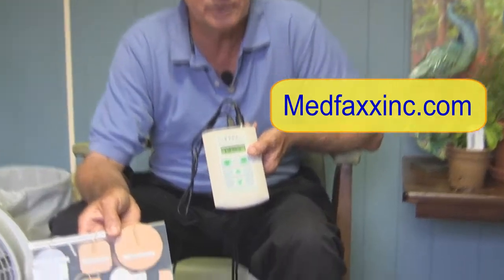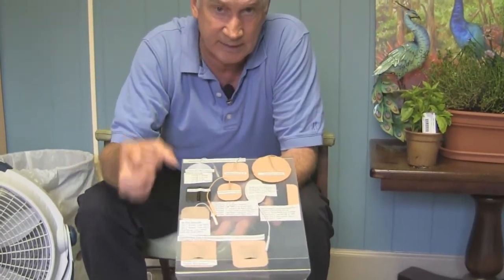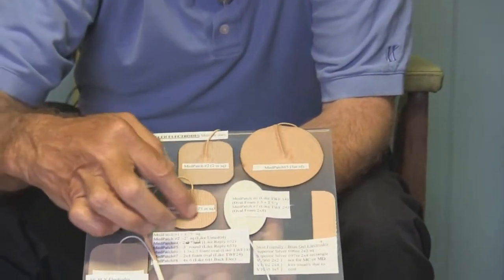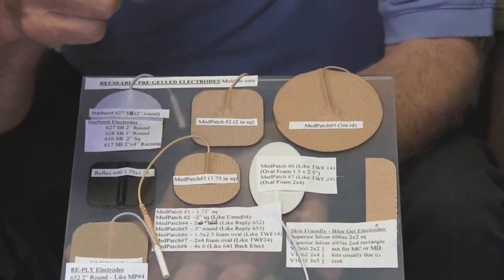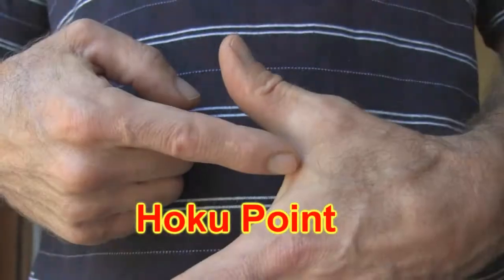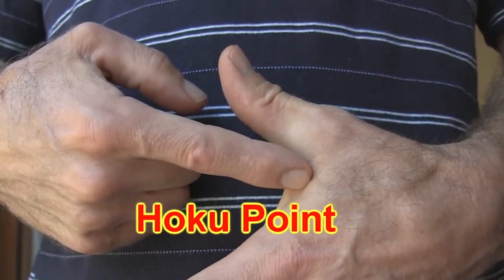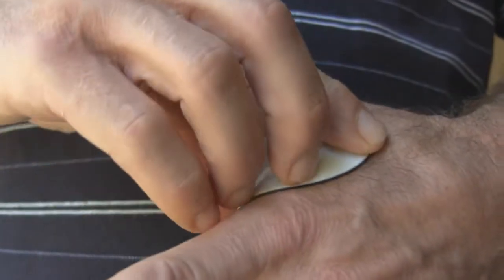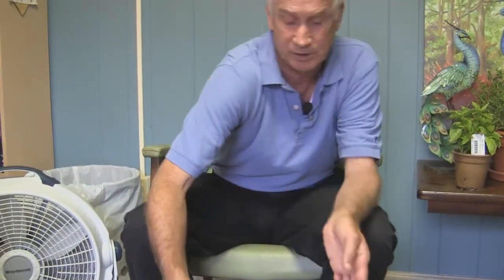Choices of Interferential, Medium Frequency Stimulation & Tens Electrodes & Placements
Sometime combining a large electrode and small one on the same channel is the solution to a tricky pain relief problem.